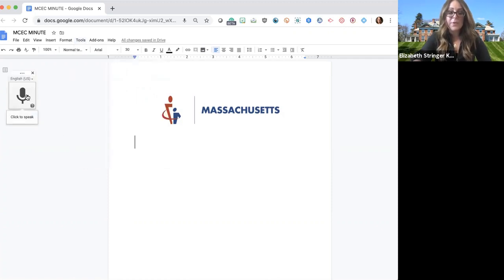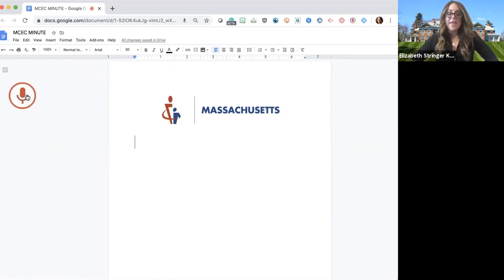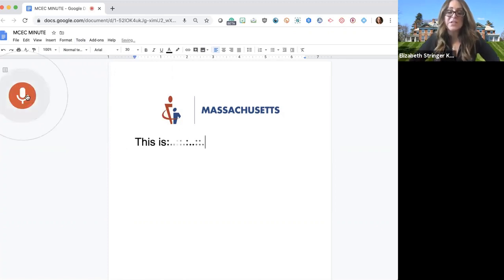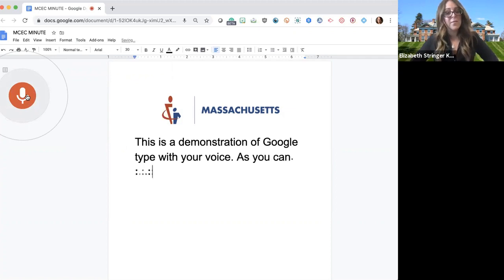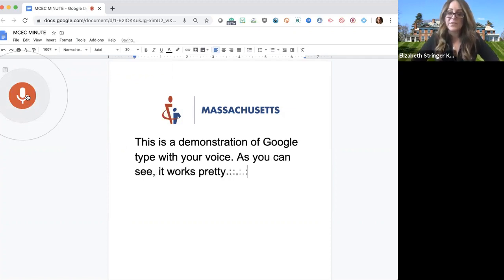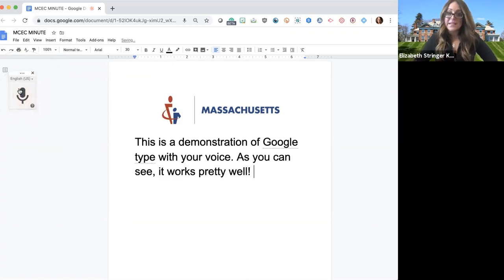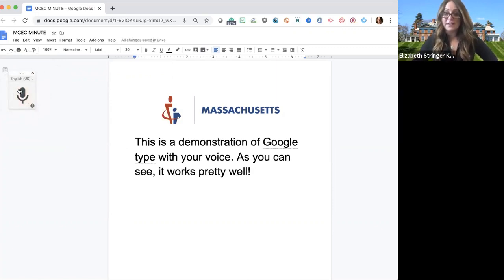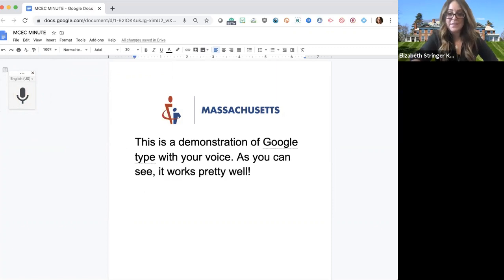The MCEC Minute #1: Speech to Text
An overview of speech to text functionality built into Google Docs presented by MCEC President, Elizabeth Stringer Keefe.